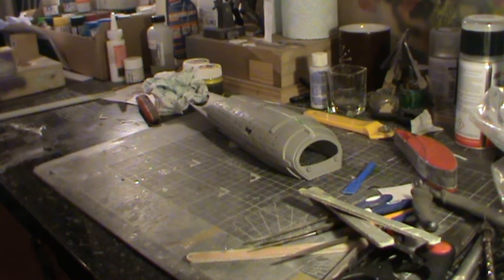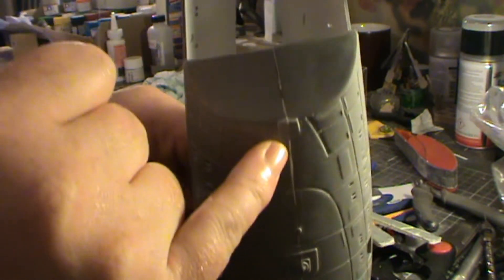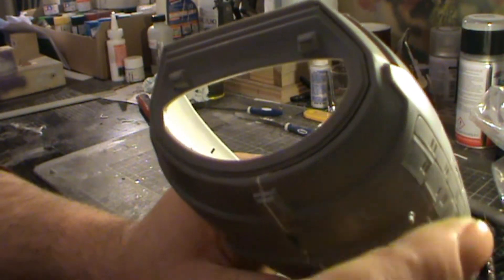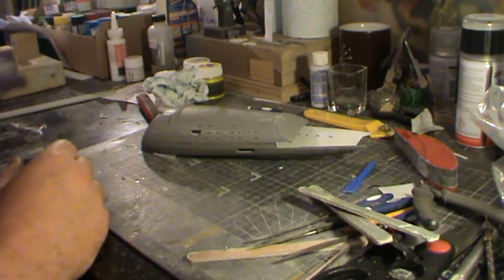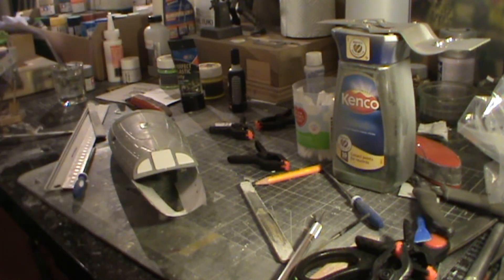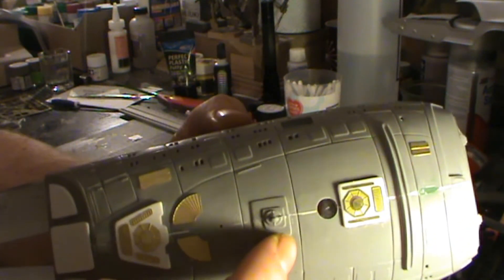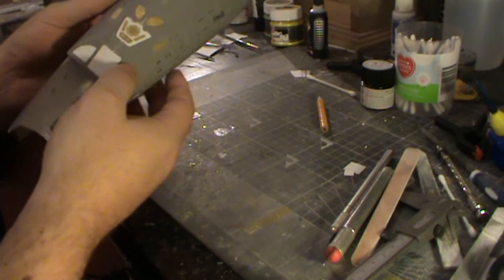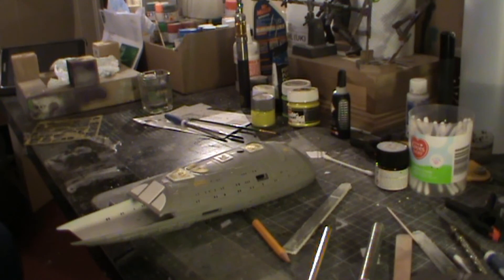Revell 1:677 USS Voyager Build Up Part 6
In this update we see all the modifications completed to the engineering hull.